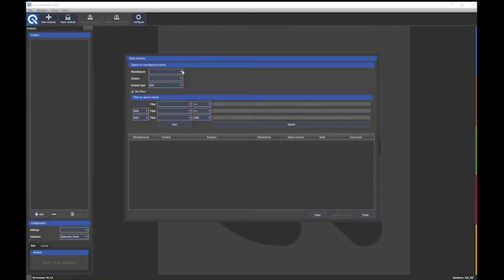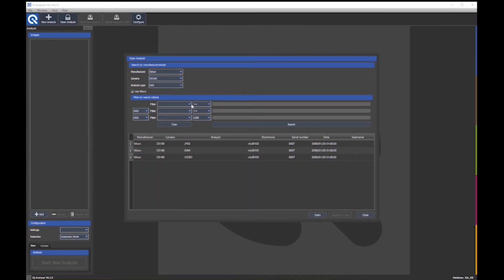iQ-Analyzer-X Database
The iQ-Analyzer-X has a powerfully built database for saving, organizing, and quickly accessing past test reults and evaluations.

Save results, including the actual test image, on a centralized server or local database. Quickly recall any result for comparison.

Official release date: January 15, 2021